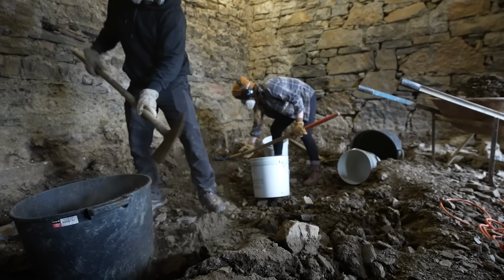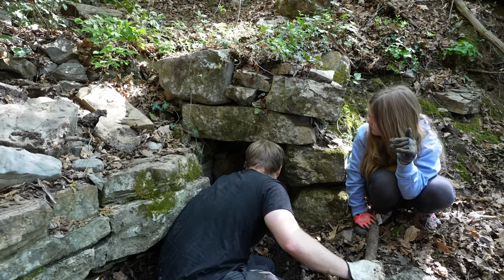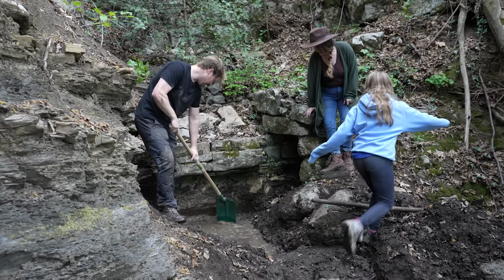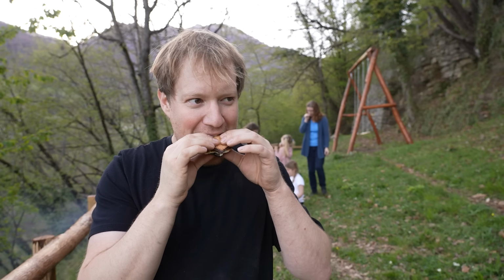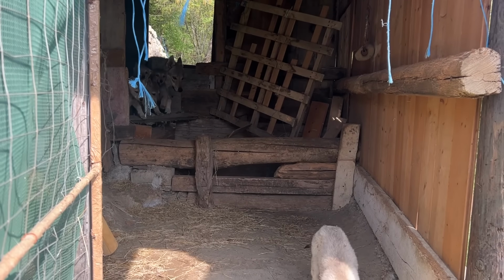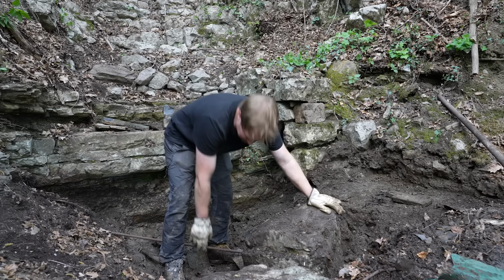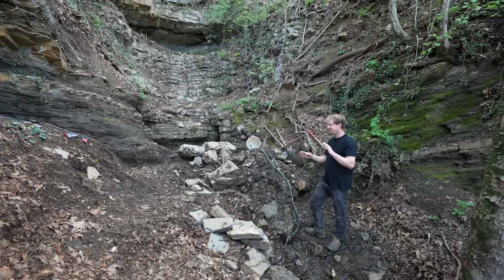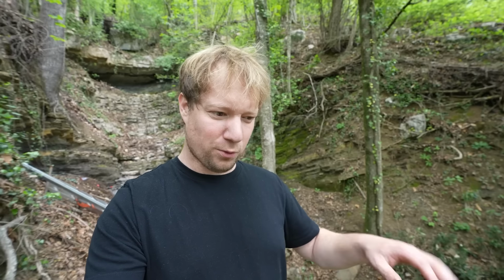Building a Pond from a Natural Spring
We bought a historic stone barn in the foothills of the Italian Alps and are renovating it to be our home. In an effort to bring this property back to a self sufficient homestead, this week we dig out a natural spring and turn it into a pond as a natural source for rain water collection.

Help us preserve this historic property and schedule a video call with us: